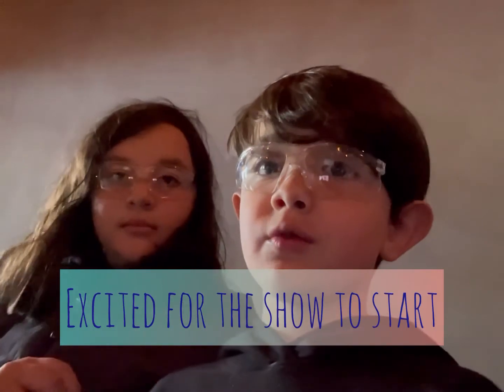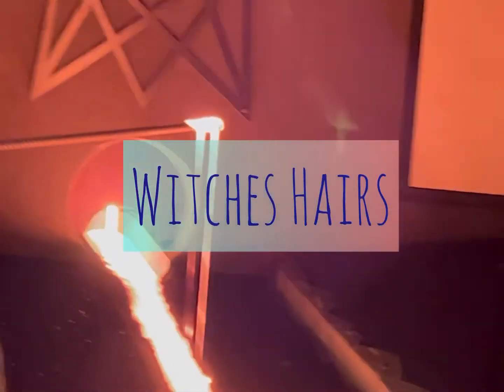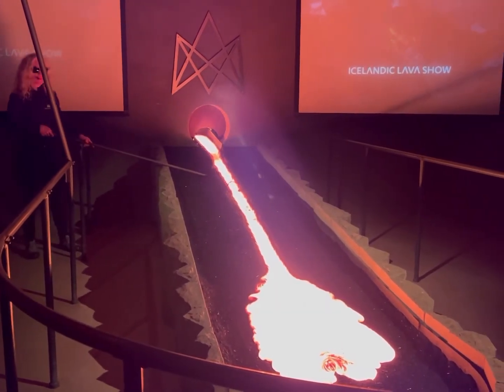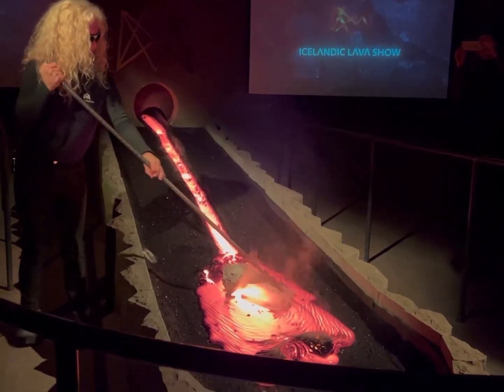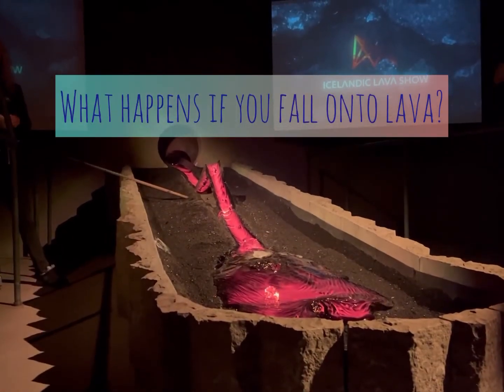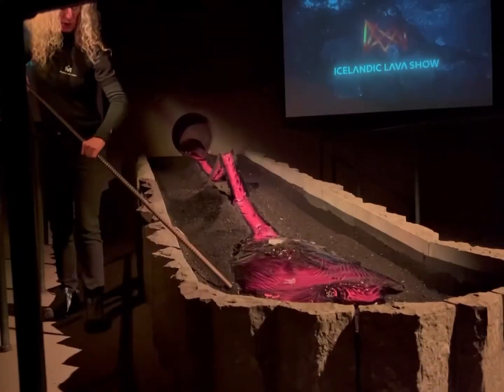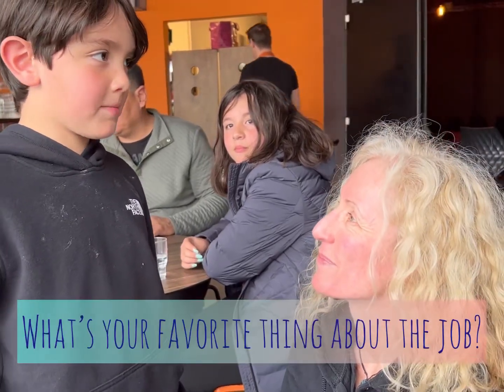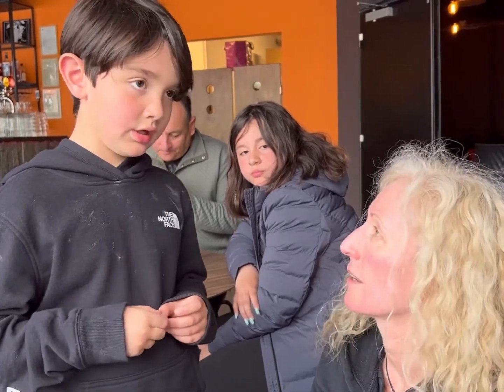The Lava Show Experience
kids kidstravelvlog kidsvideos familytrip CTM travels to Iceland where he has the opportunity to interview a real volcano geologist.